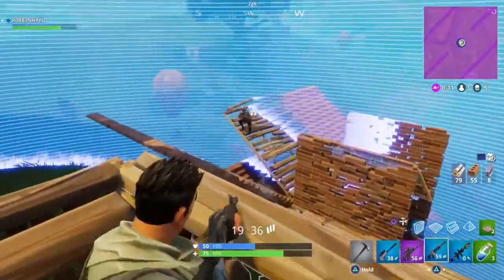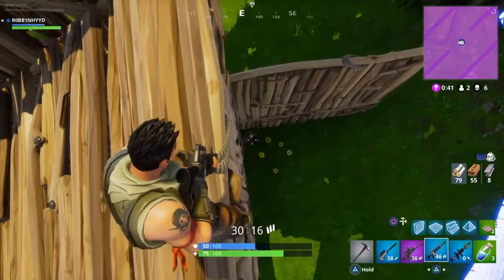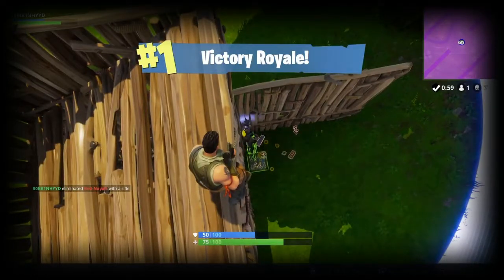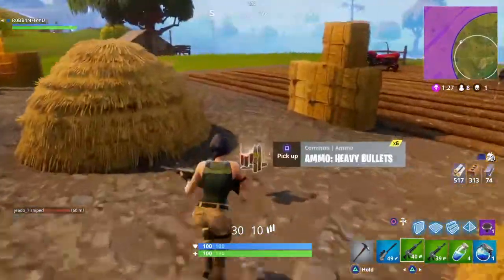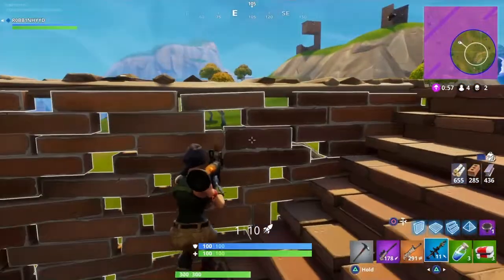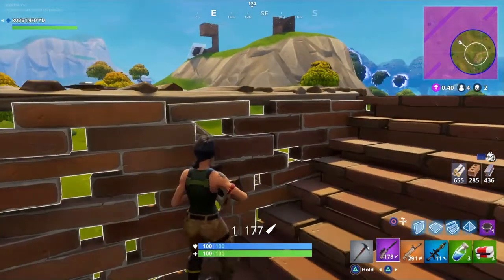Fortnite - SOLO WIN GUIDE FOR NEW PLAYERS (Season 2) (PS4 controller)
Prepare yourself. Your skills will be hardened. Can you evolve?
Remember to check the summary in the end! EVERYTHING YOU NEED TO KNOW.